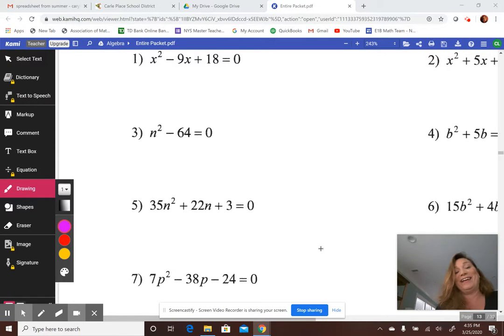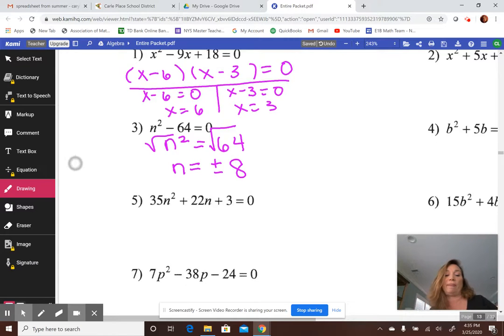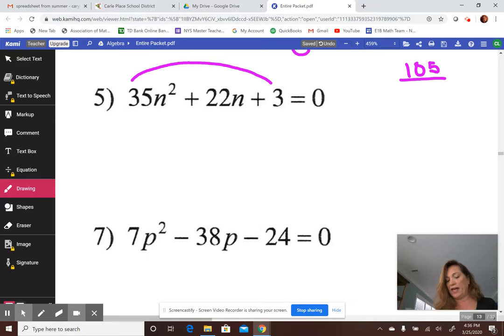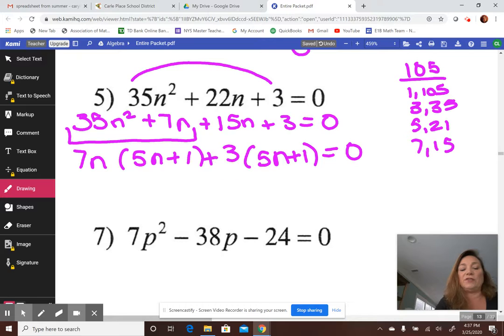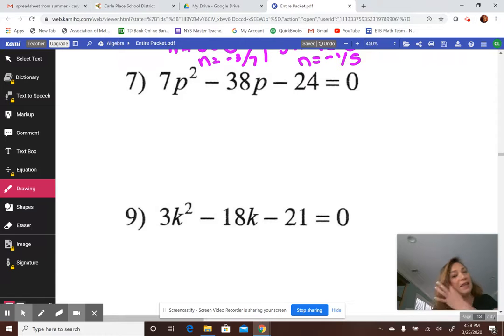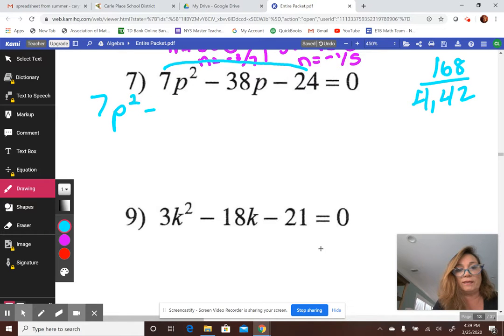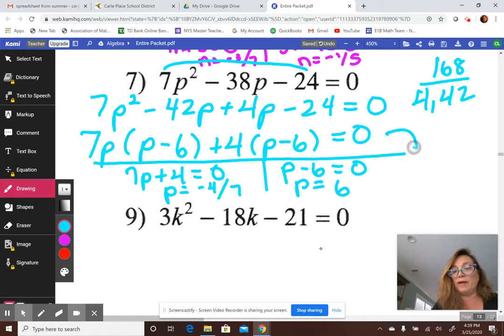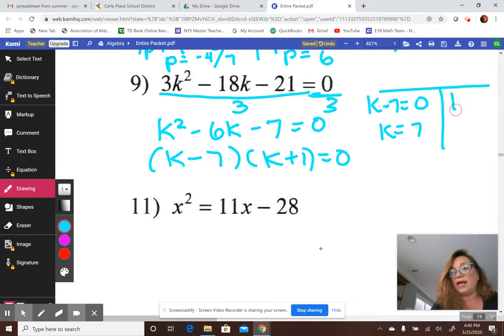Page 13 - a few answers